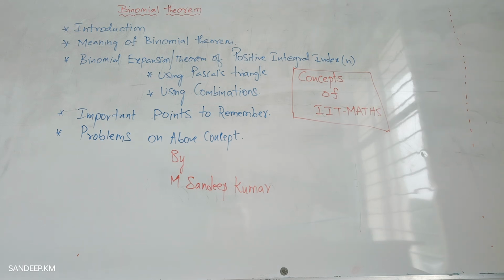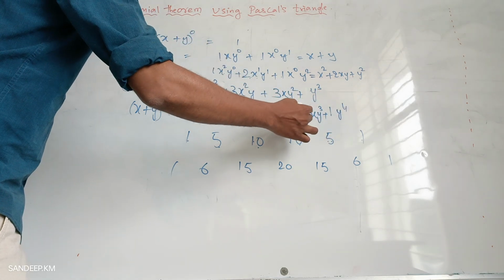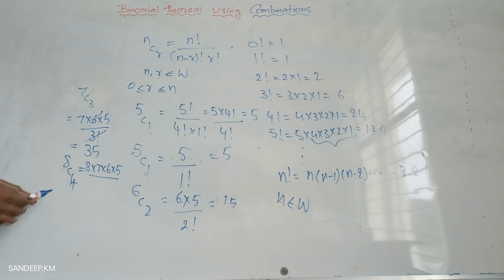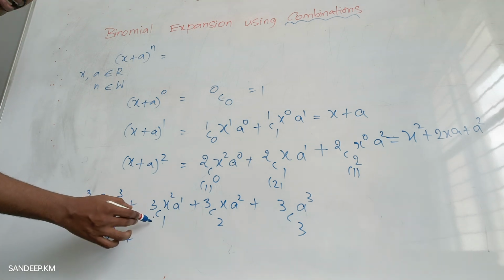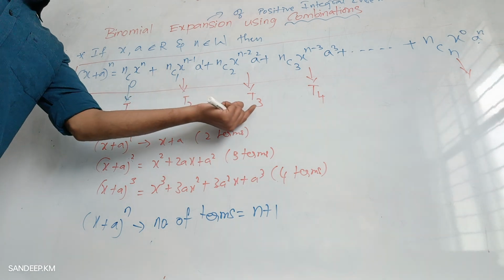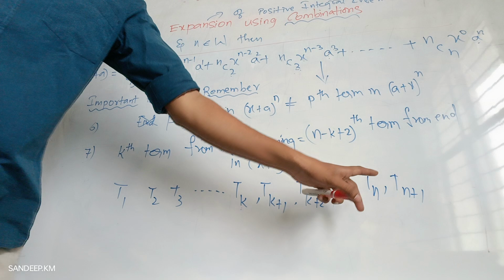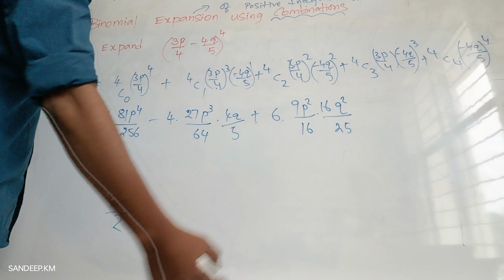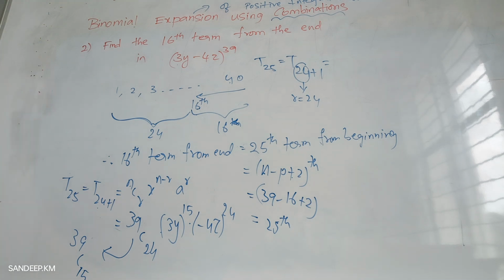Introduction to Binomial Theorem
In this video, we we will state binomial theorem, discuss some properties of it and discuss some problems.